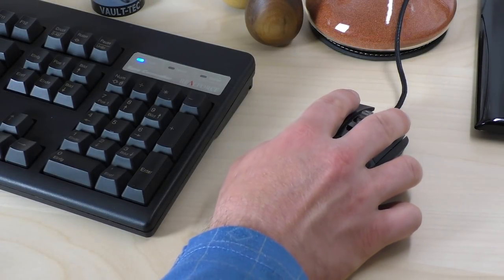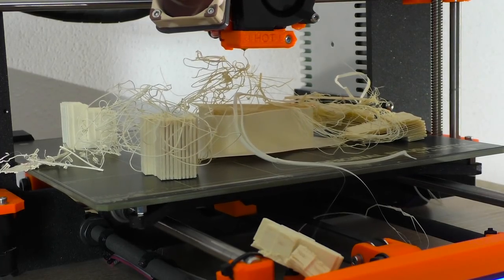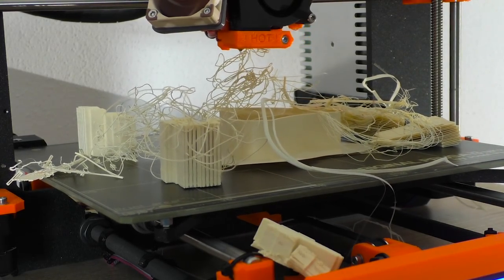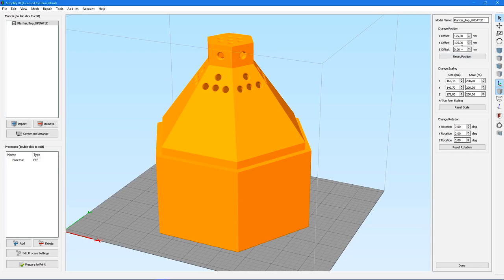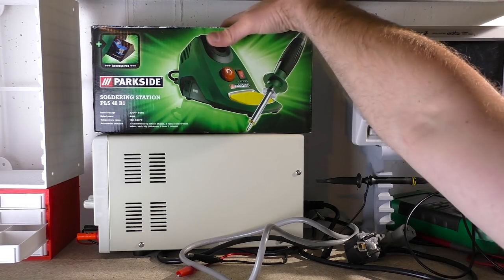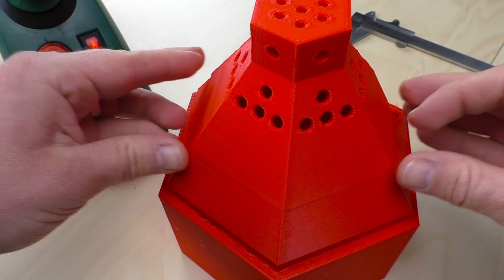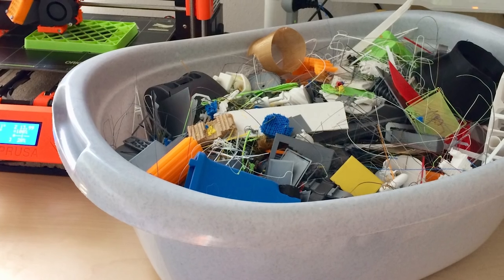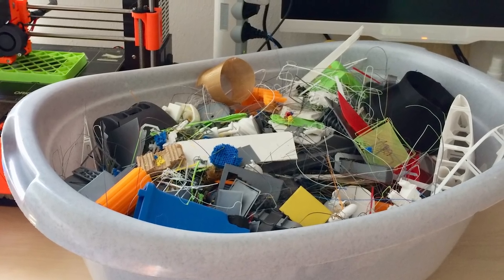Plastic welding and how to save failed 3D prints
When a longer 3D print fails, you don't have to start over. Simply print the remaining pieces and weld them together using soldering iron. You'll save on plastic and reduce waste.

* Printable models *
Self-watering planter:

Amazon (US / Germany link)